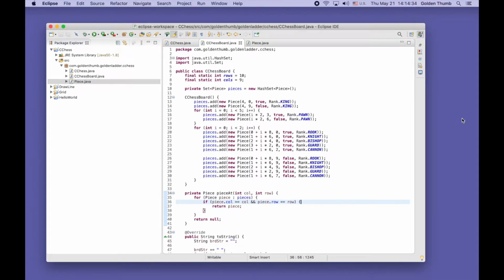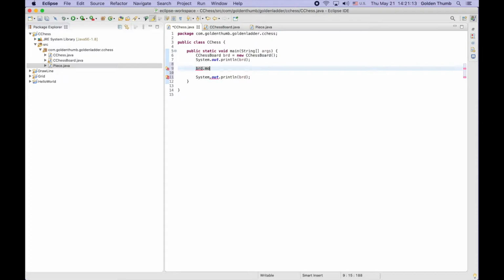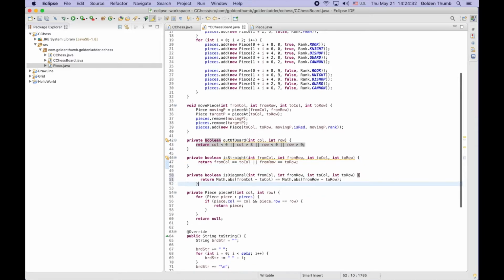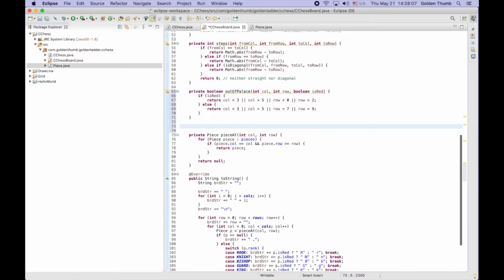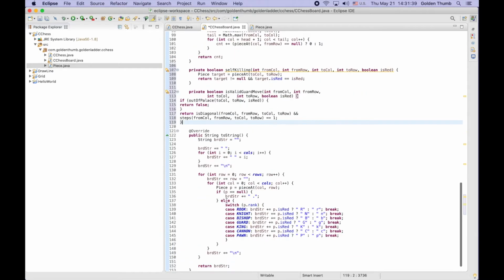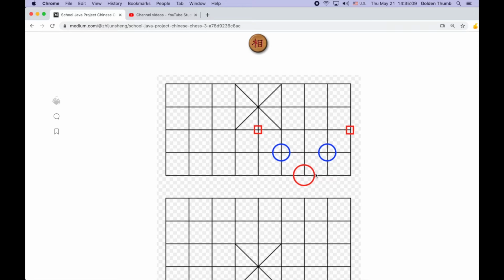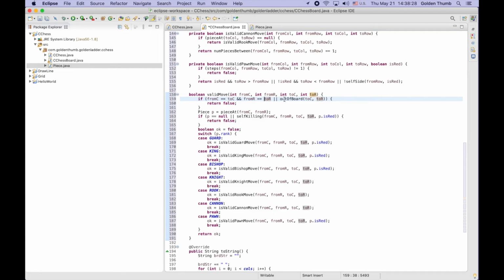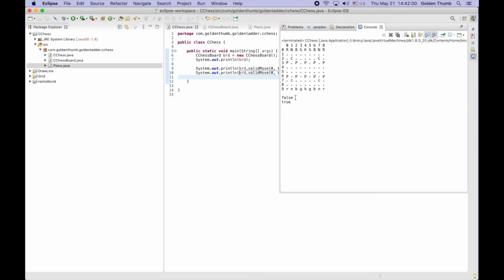Java CChess 3 | Implementing game rules for all 7 different pieces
We learn how to validate piece move for rook, knight, bishop, guard, king, cannon and pawn. Here is the corresponding tutorial on Medium